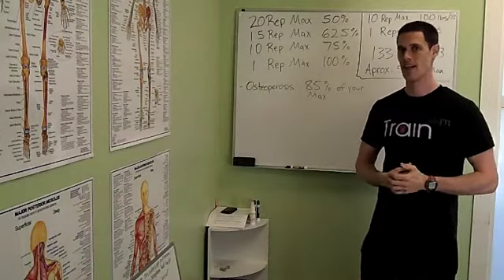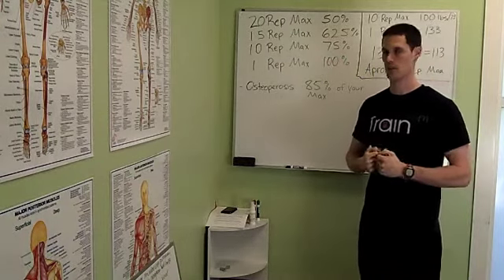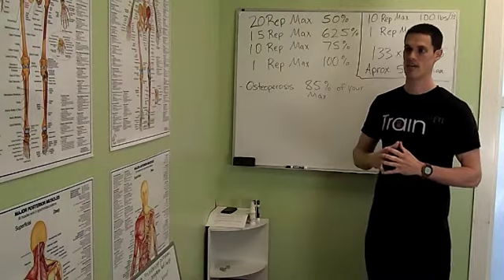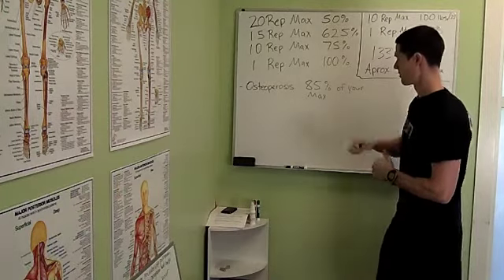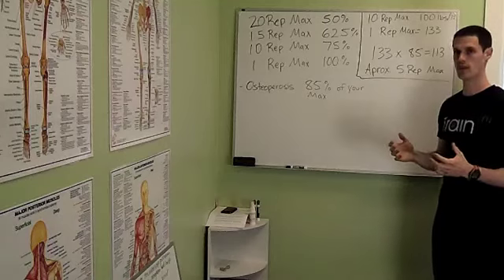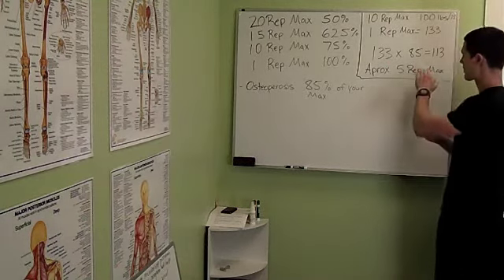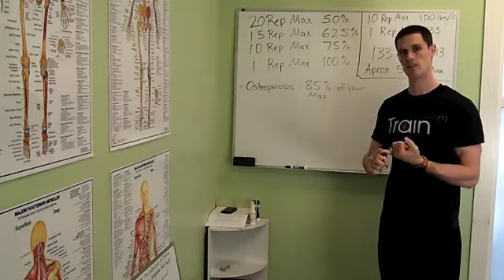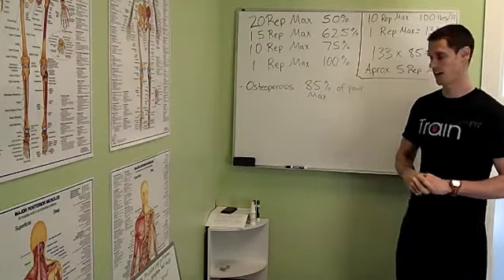Personal Training Beaufort SC EarthFIT Results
Personal Training Beaufort goes over the science behind results in training. At EarthFIT personal training facility we use scientific approach to get results and it is important to use the rep max percentages for obtaining results such as reversing osteoperosis. You must exercise a certain way to reverse osteoperosis.